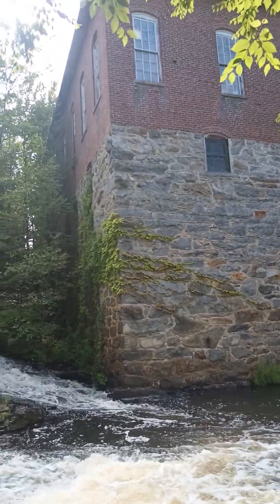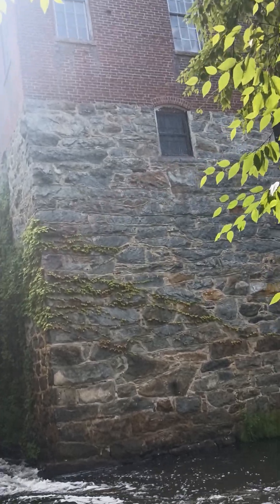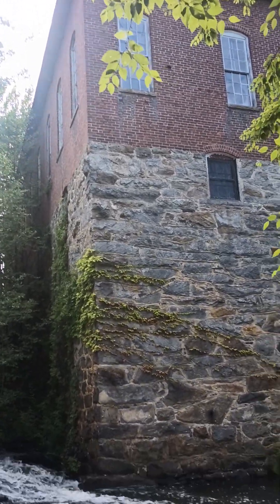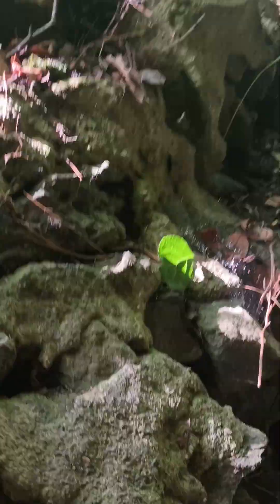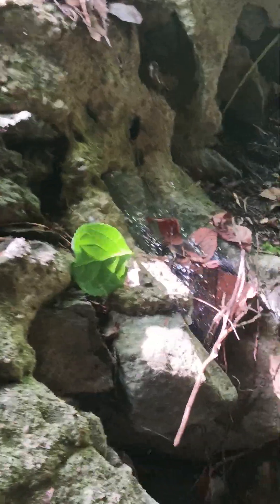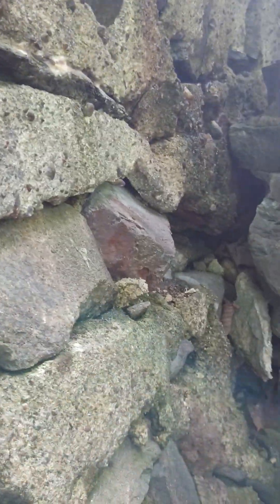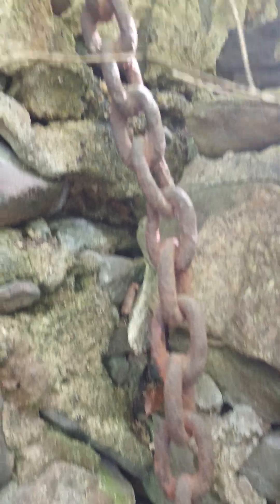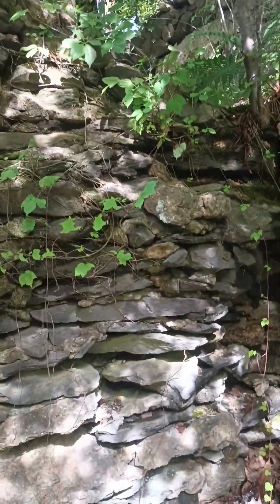At a MELT site looking at all the EVIDENCE